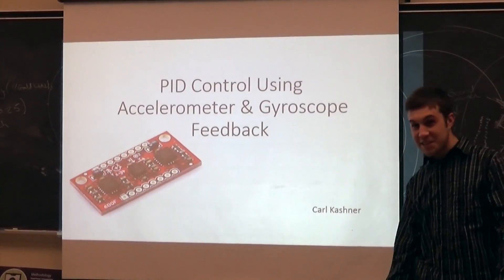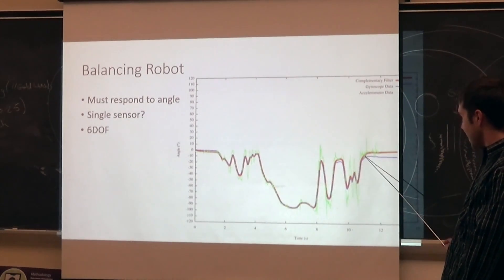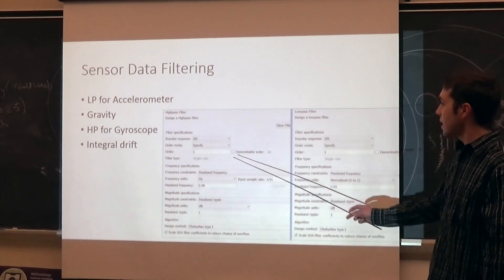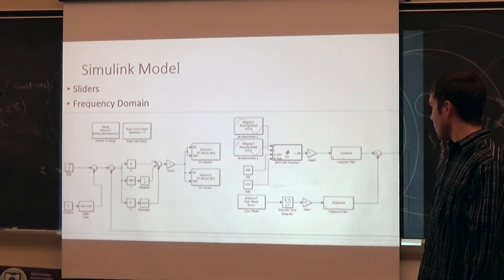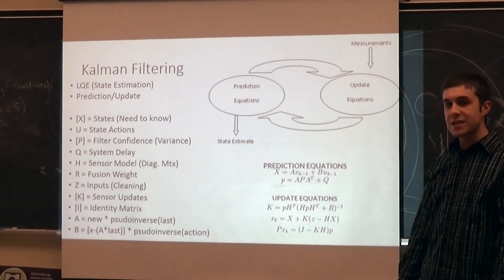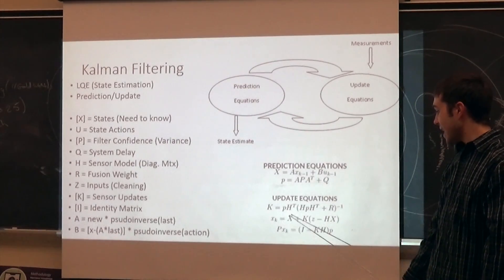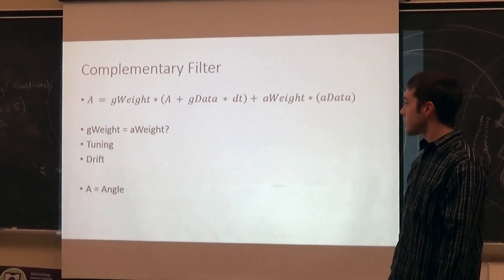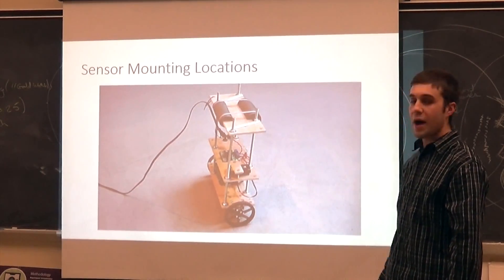Carl Presents Matlab Sensor Fusion for Balancing Robot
In order to perform PID control on a balancing robot, both accelerometer and gyro are required. Motivation and two sensor fusion methods are presented as part of Carl's independent study course.